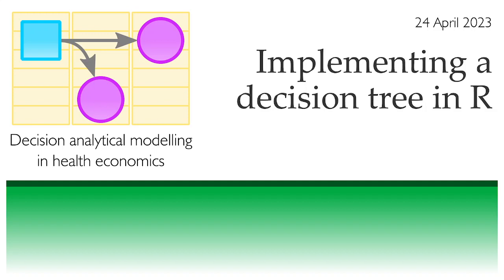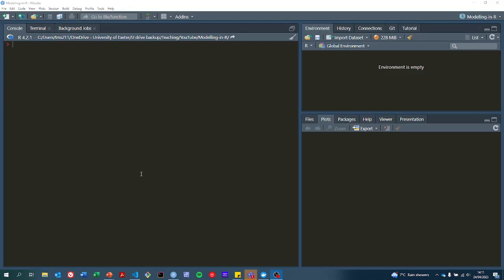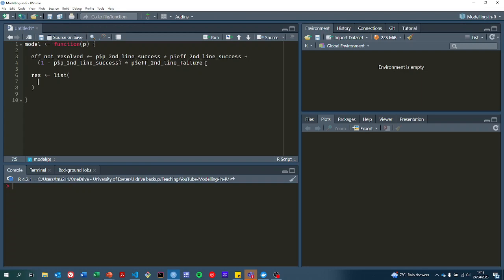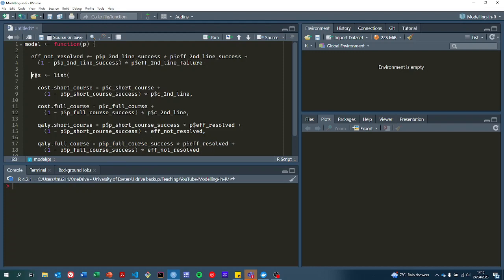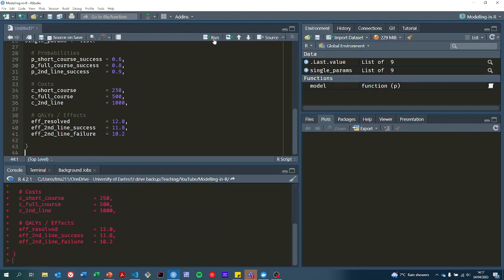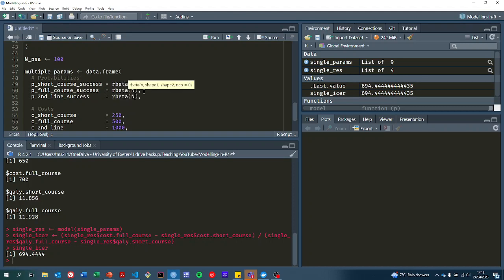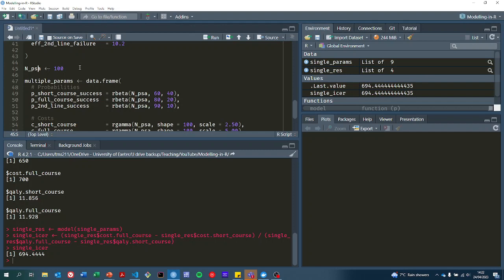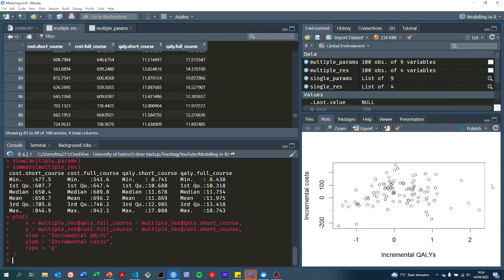Implementing a decision tree in R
I had a question on Twitter about implementing a decision tree in R. Here is a short video giving at least one approach to implementing a decision tree. We code the model so that it can work with a single set of parameters or multiple sets of parameters so our sensitivity analyses are easy to run.